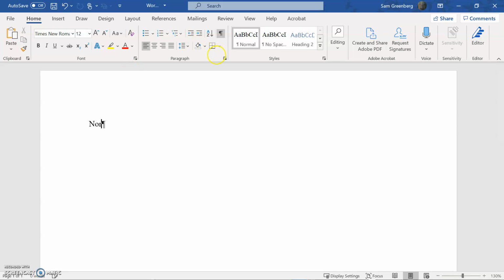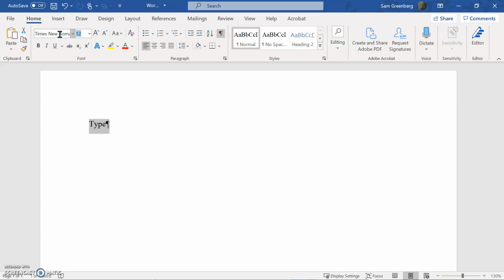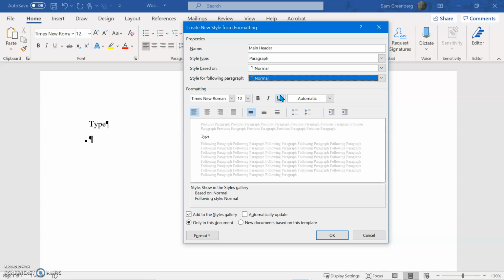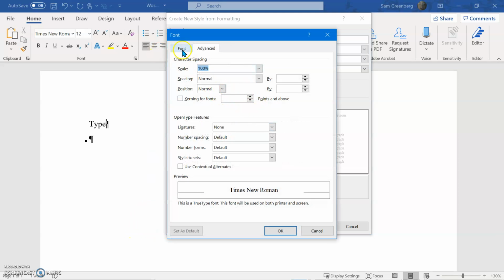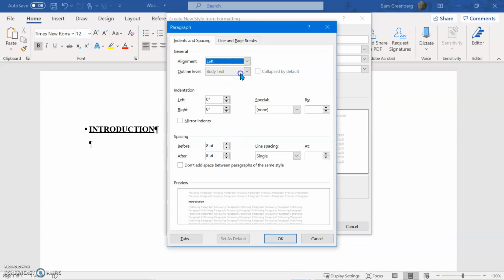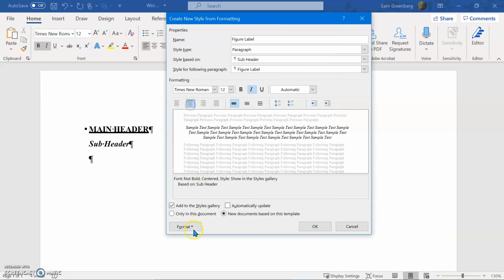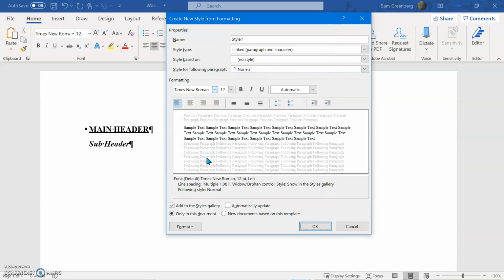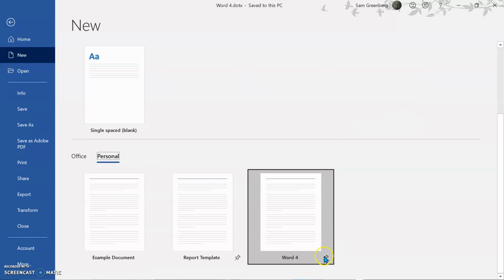Microsoft Word IV: Creating Styles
Video I out of the 8-part Microsoft Word Introduction

This video covers downloading word, creating a document, saving, printing, exporting, and opening, as well as a general overview of Word.